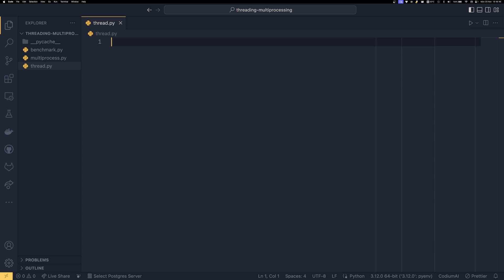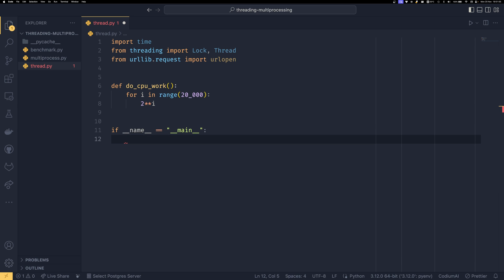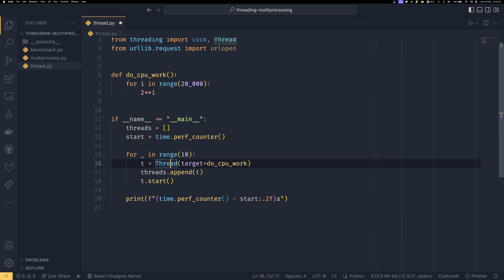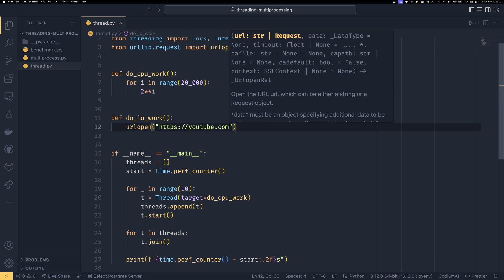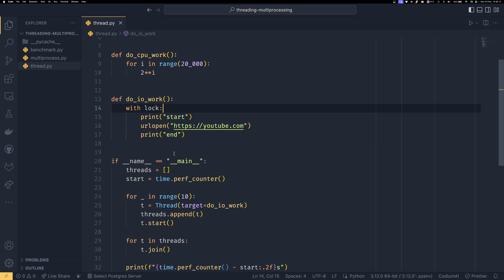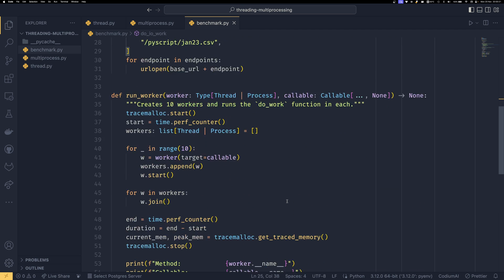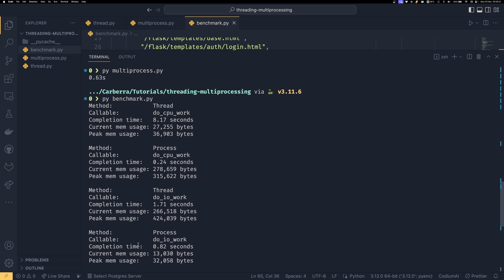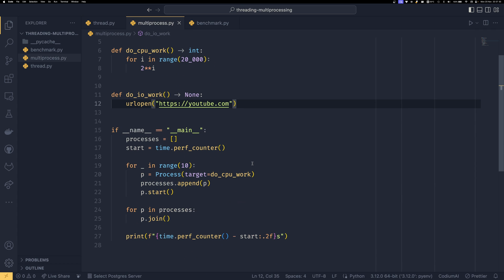Threading vs. multiprocessing in Python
With Python 3.13 looking to change the world with regards to multi-core parallelism, I thought it would be good to take a look at what we have right here, right now!

Oh, and pitch them against each other for a laugh.